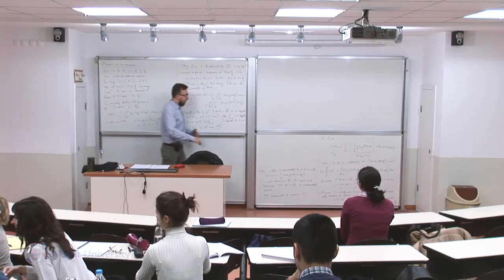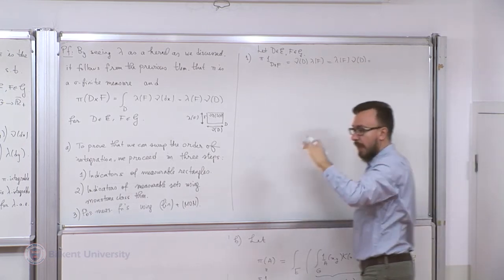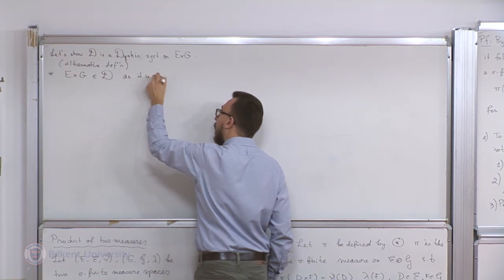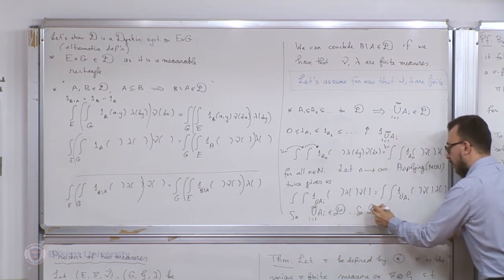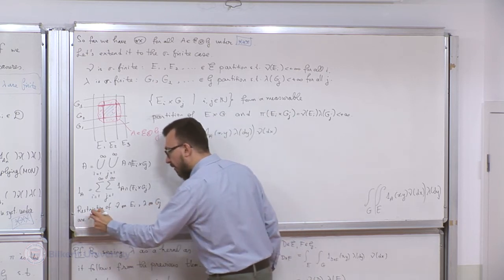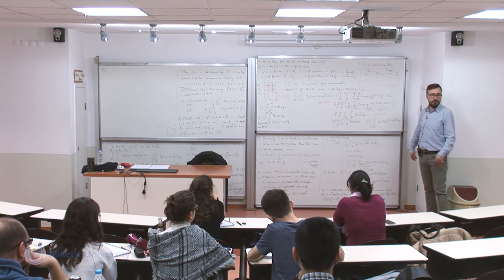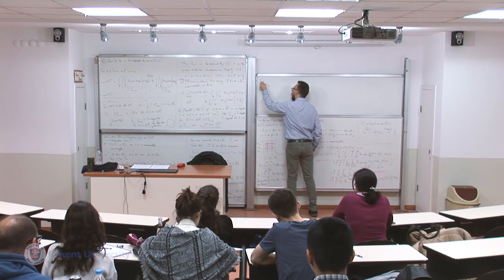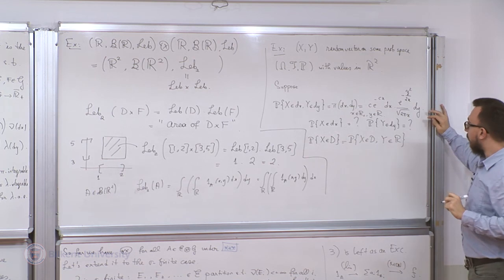Probabilistic Analysis - Lecture 29 (IE 523)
Lecture 29: Fubini and Tonelli Theorems
Bilkent University